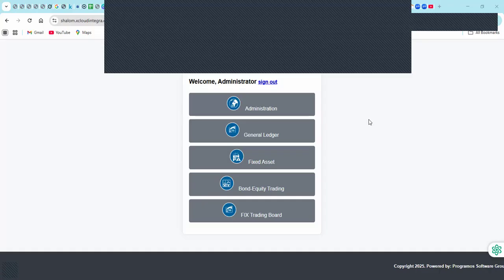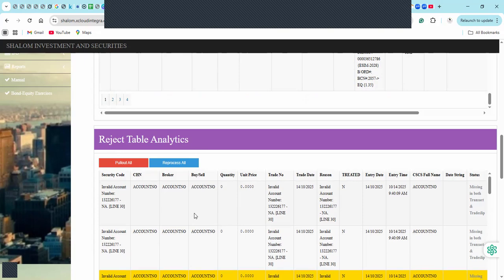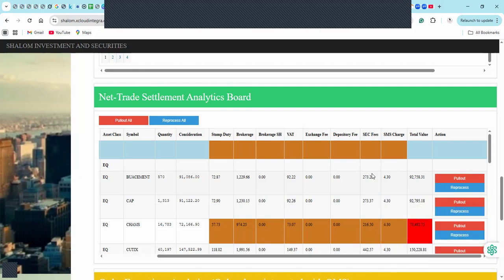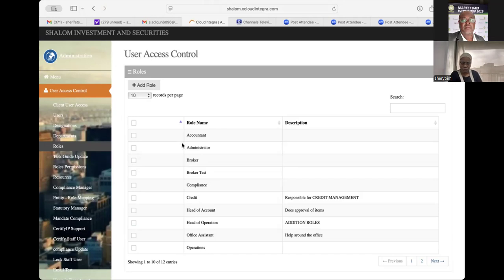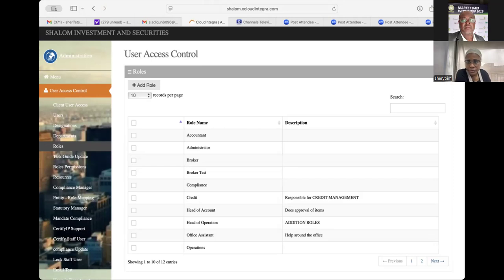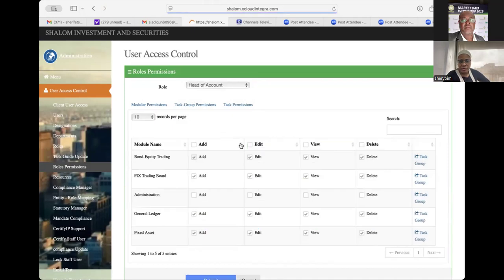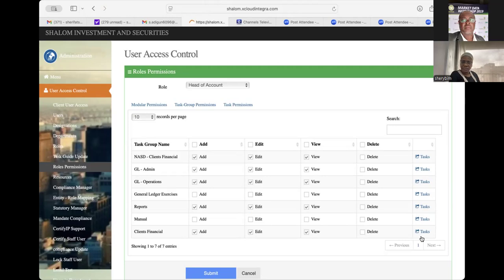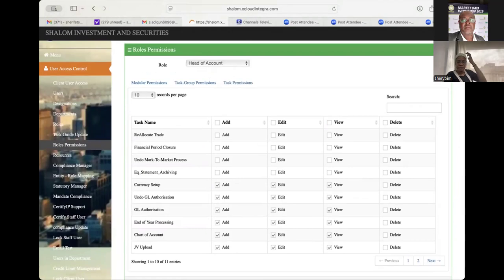Purely Educational - Ci-Administration Part 1